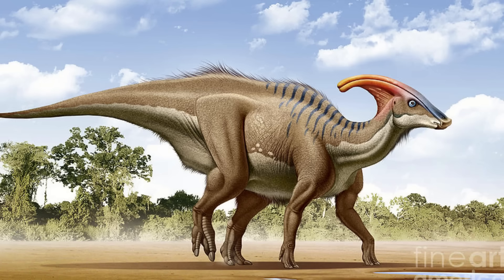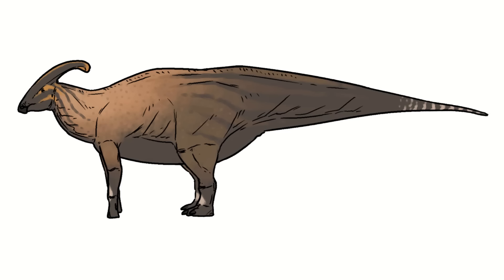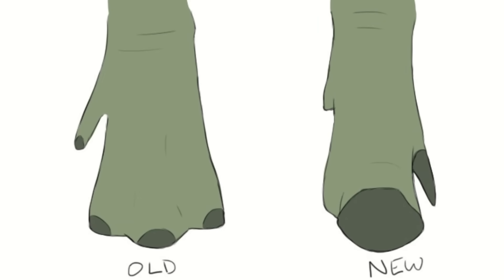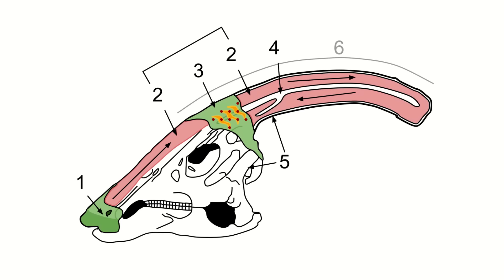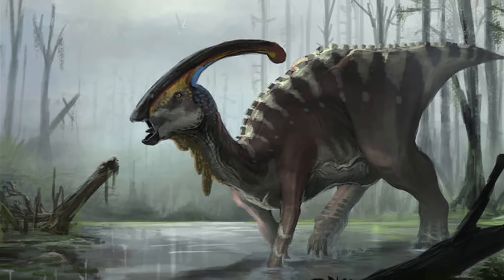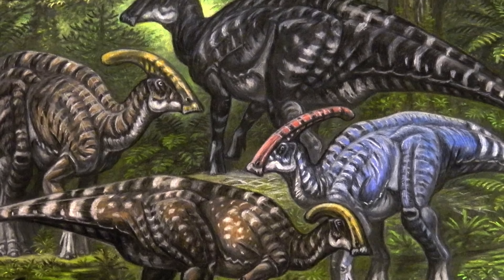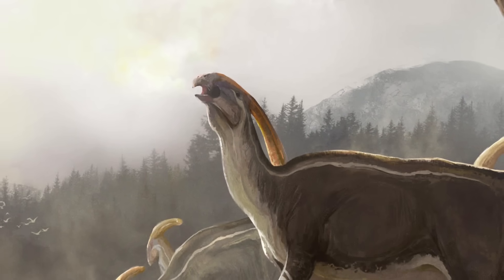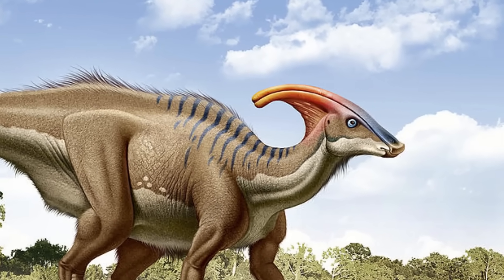Parasaurolophus | The dinosaur that sounded eerily beautiful...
Today we're checking out the Parasaurolophus and how we know just how eerily beautiful it sounded...

Chapters:
0:00 Intro
0:56 Discovery
01:26 Description
03:51 Environment
05:43 The sound this dinosaur made